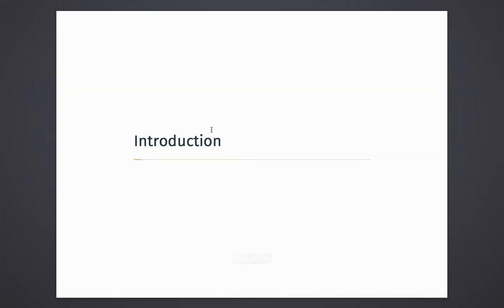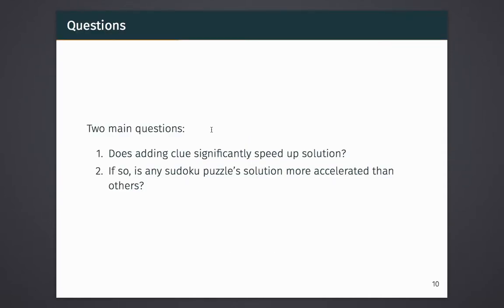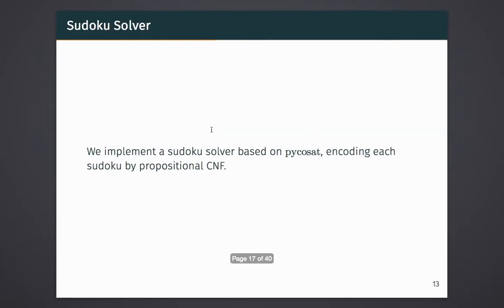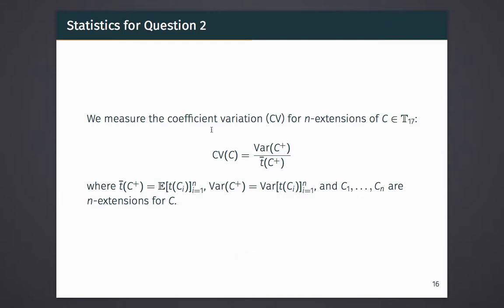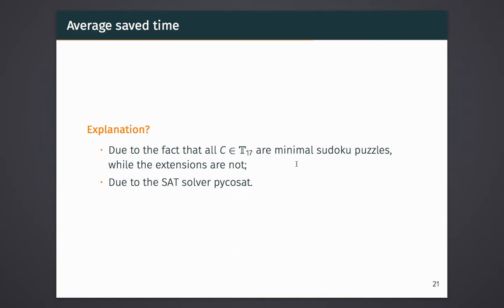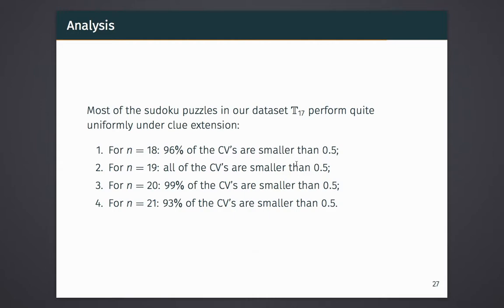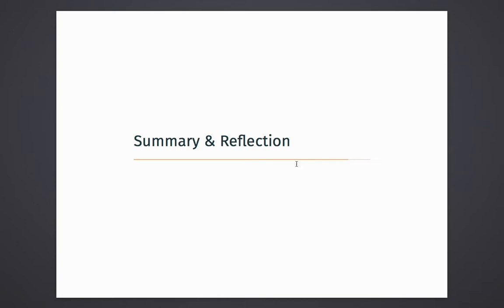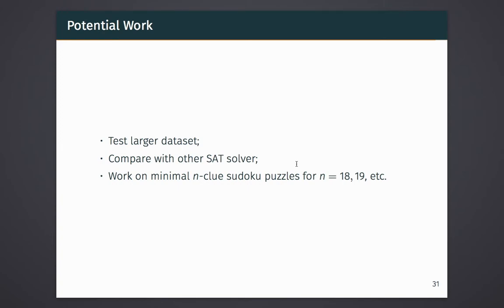Sudoku presentation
This is the presentation of our sudoku project for Knowledge Representation, UvA 2017.